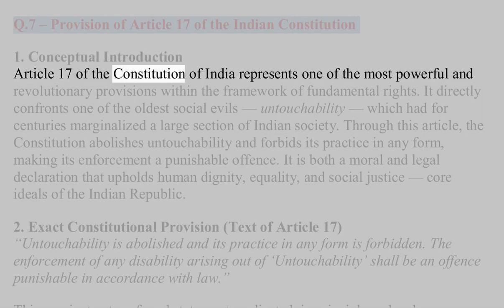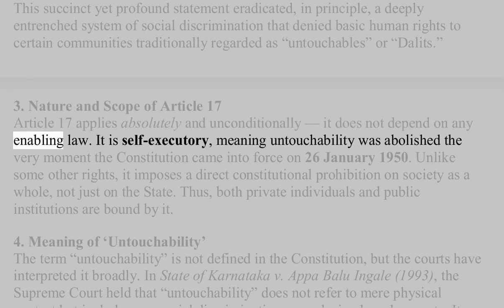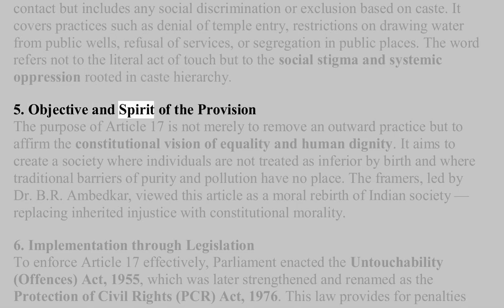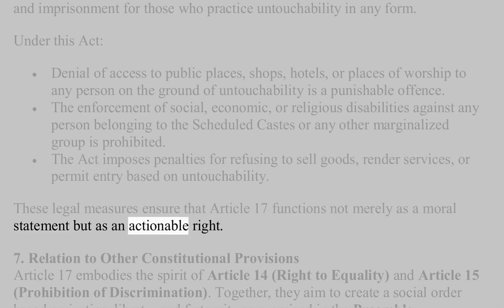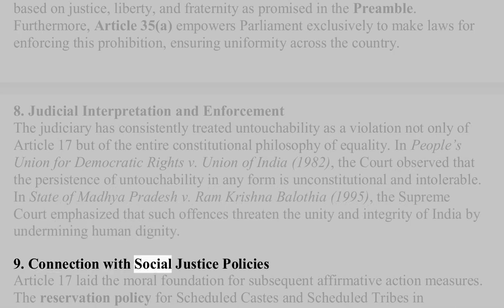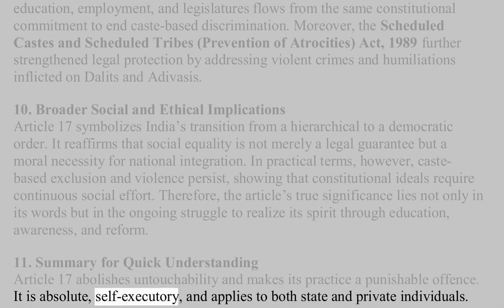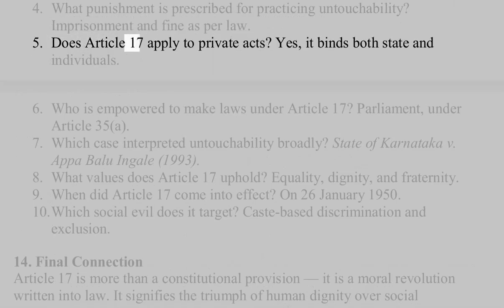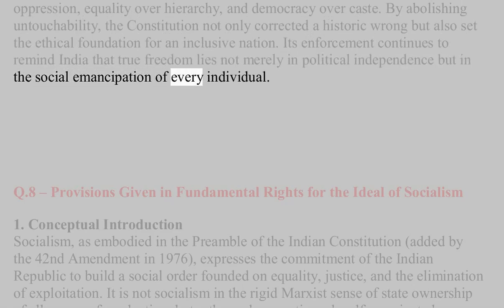Political Science - II - 007 Provision of Article 17 of the Indian Constitution